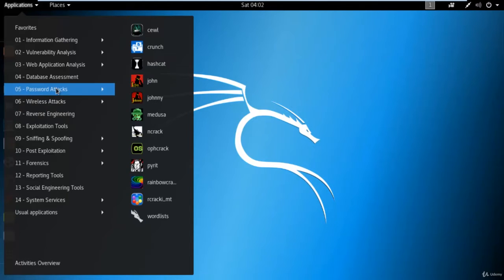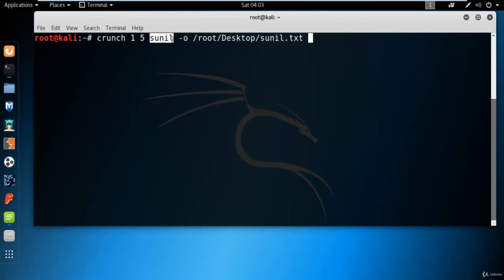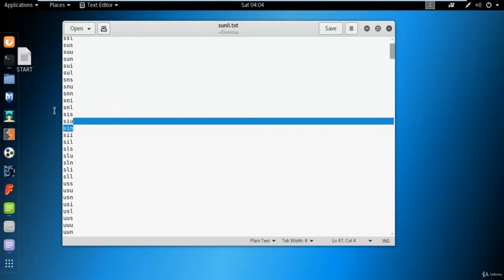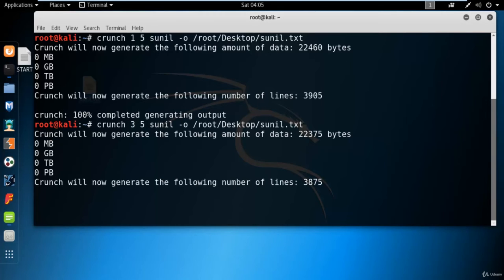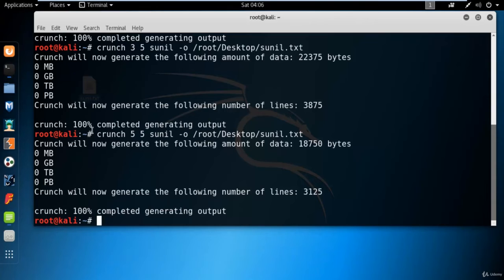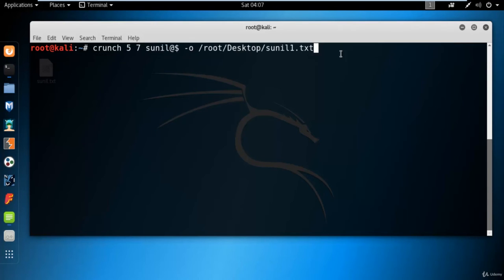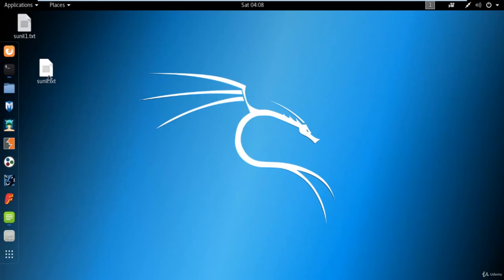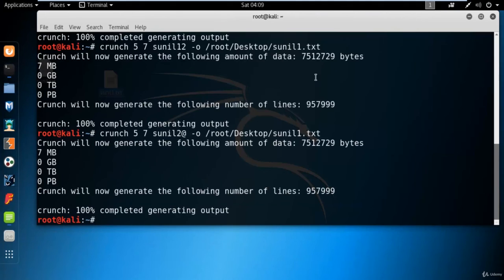Website hacking using SQL Injection Attack | Create dictionary using crunch commands | Ep. 4 of 5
SQL Injection (SQLi) refers to an injection attack wherein an attacker  can execute malicious SQL statements (also commonly referred to as a  malicious payload) that control a web application’s database server .

In this course, you will perform SQL injection attacks on websites . This course is a practical course in which you are going to perform practicals based on sql injection attack